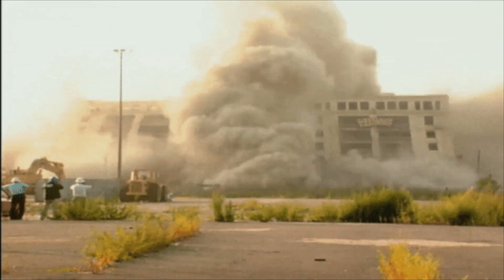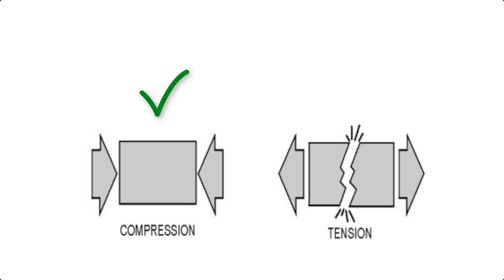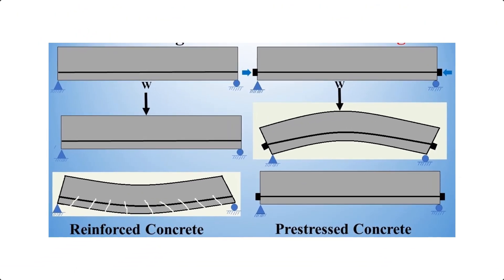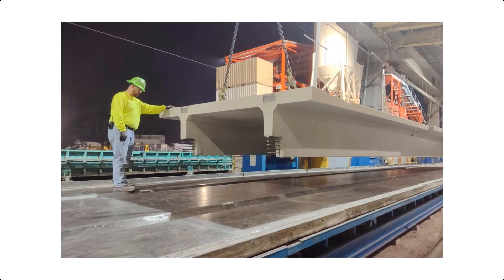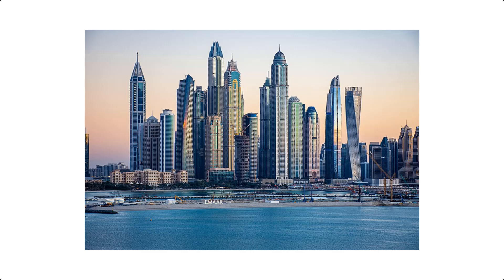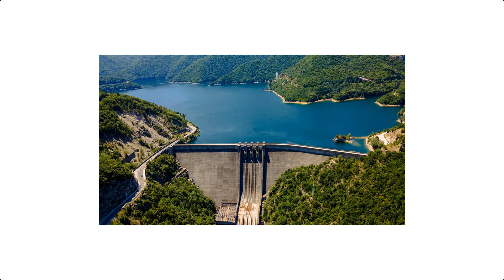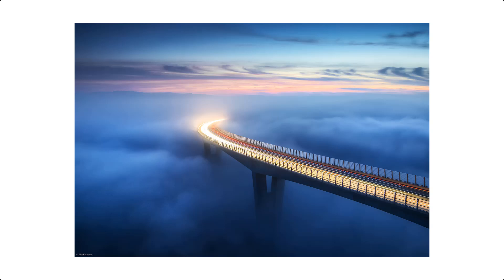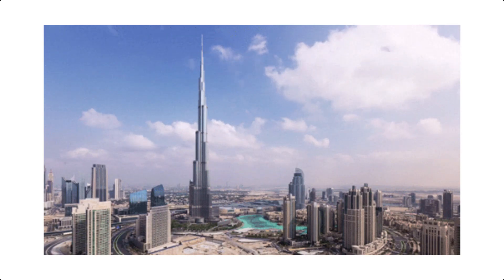Prestressed Concrete: The Genius Trick Behind Unbreakable Structures!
🚨 Why do bridges, skyscrapers, and stadiums stand strong for decades without collapsing? The answer: Pre-Stressed Concrete! This game-changing engineering trick keeps massive structures from cracking and failing.

In this video, we break down:
✅ Why concrete cracks under tension
✅ The difference between pre-tensioning & post-tensioning
✅ How engineers prevent disaster using pre-stressed concrete
✅ Real-world examples: Bridges, skyscrapers, tunnels, and dams!